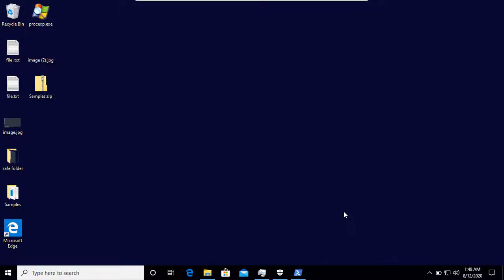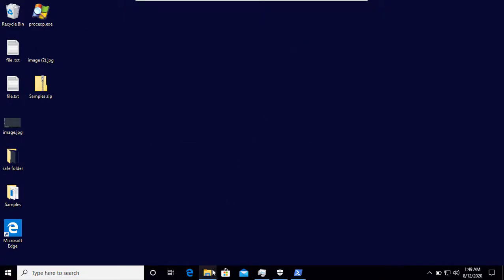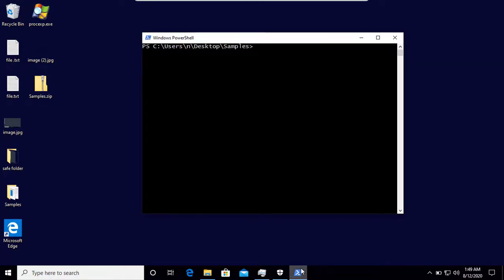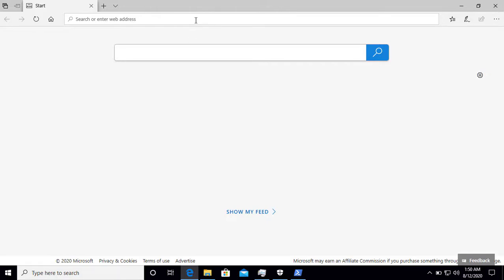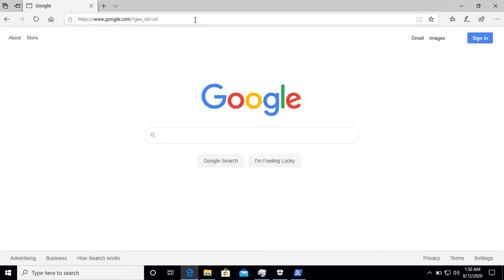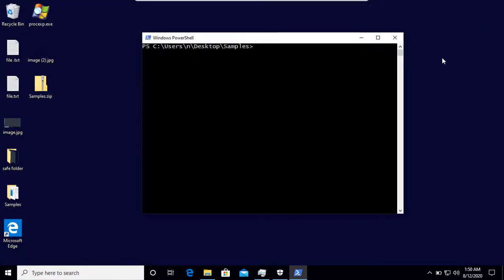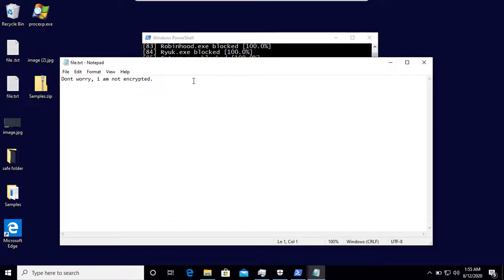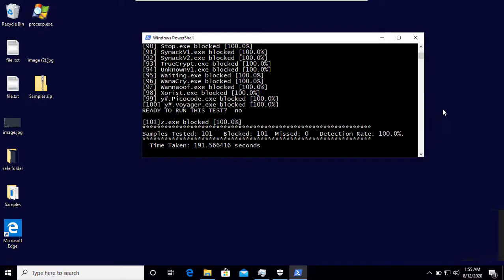Windows Defender VS Ransomware | Part 1: Online Detection Test | Virus Vs Antivirus Ep: 07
In this video, I have tested (Online Detection Test)  Windows Defender Versus 100 Ransomware's.

AV - Windows Defender